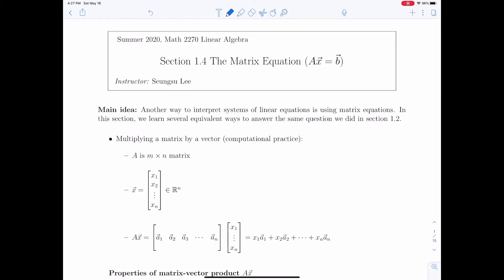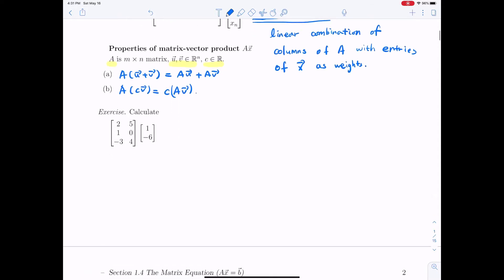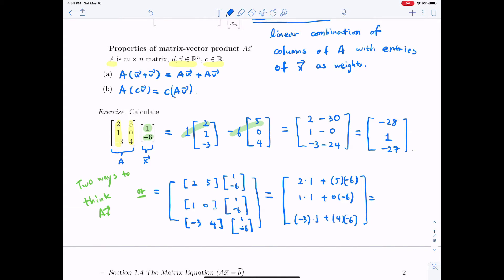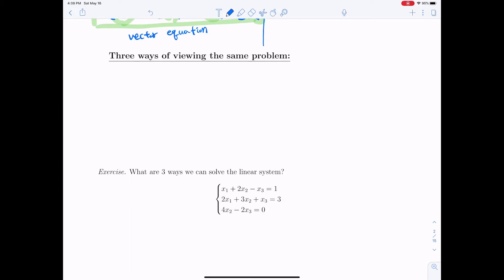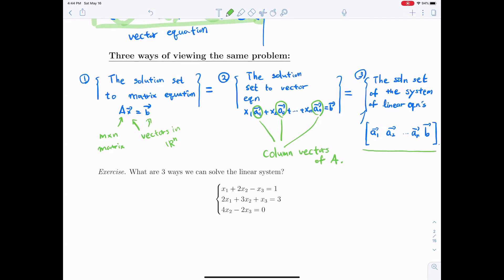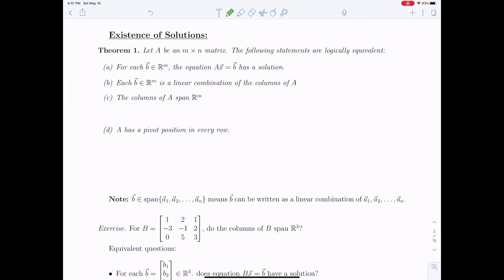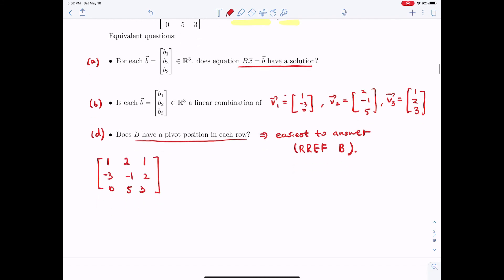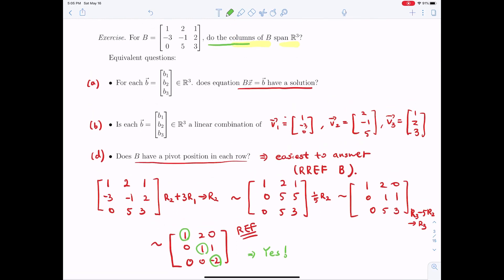1.4 The Matrix Equation Ax=b